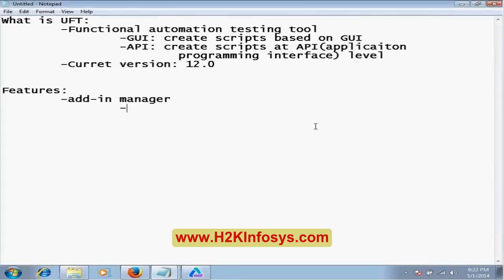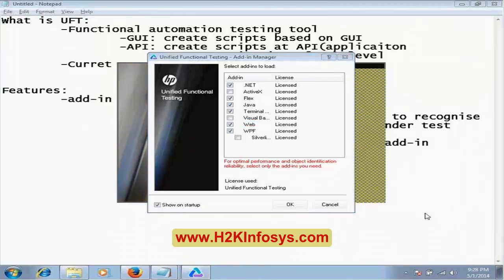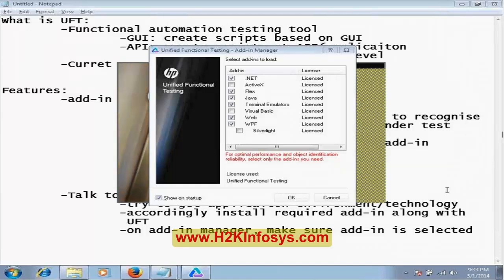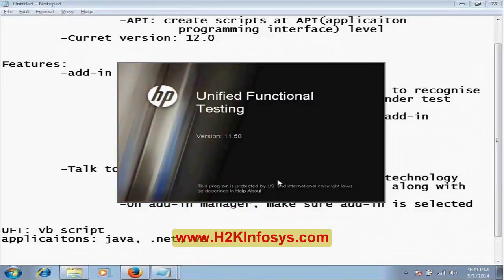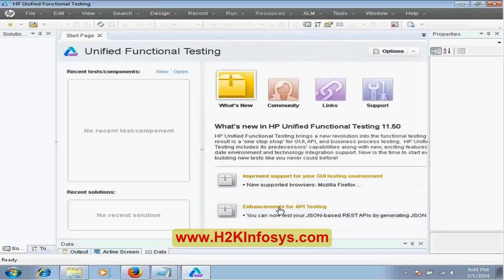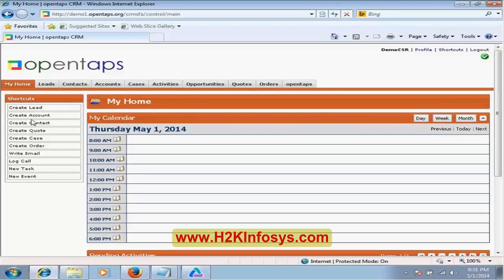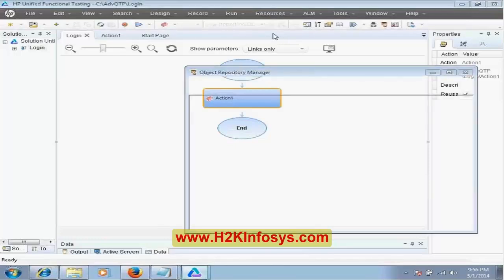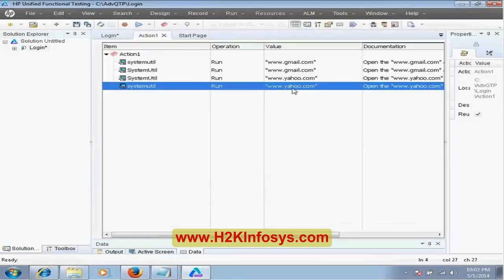QTP/UFT Online Training Tutorial 2 | QTP/UFT Features Part 1 | QTP Videos | H2k Infosys